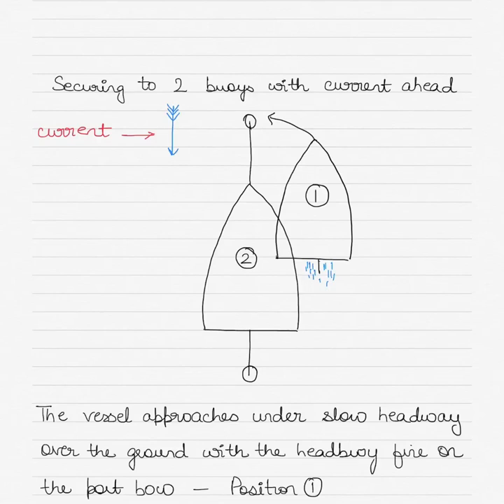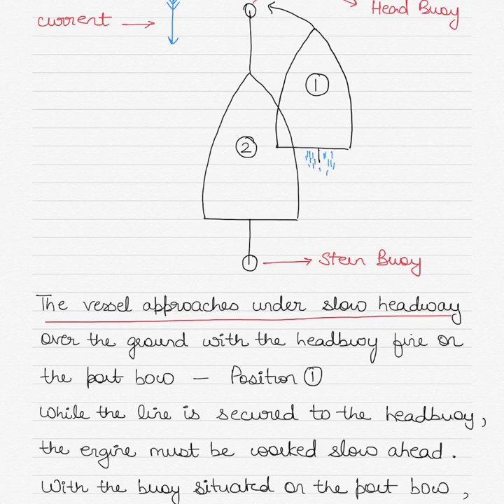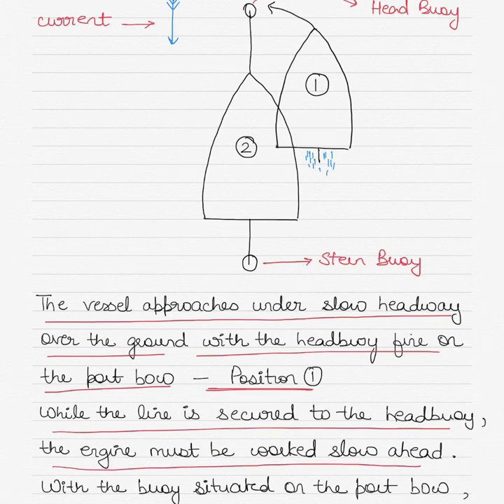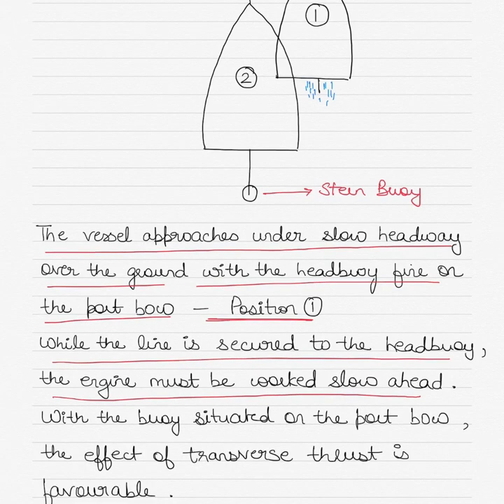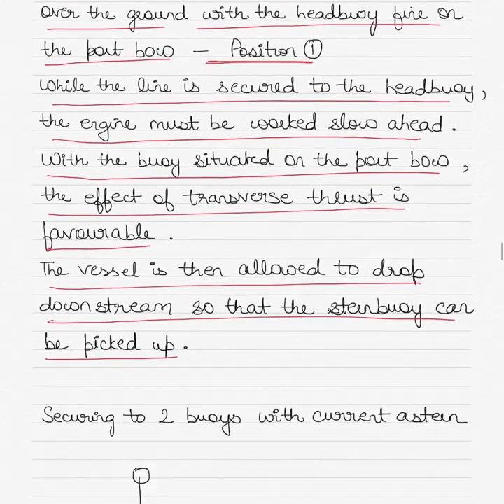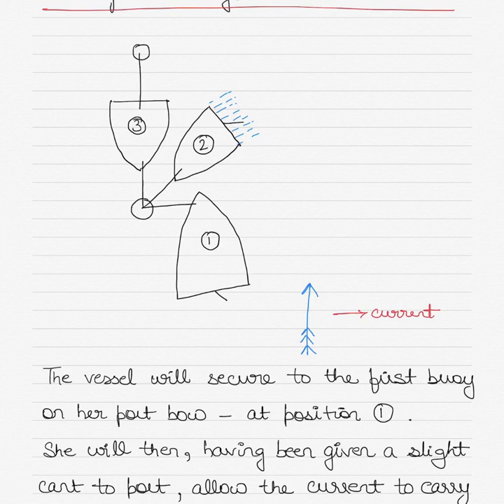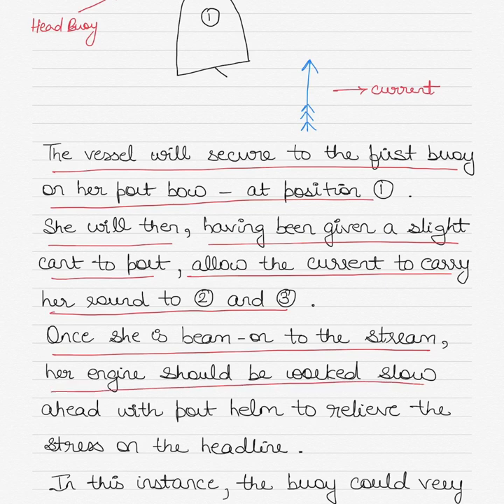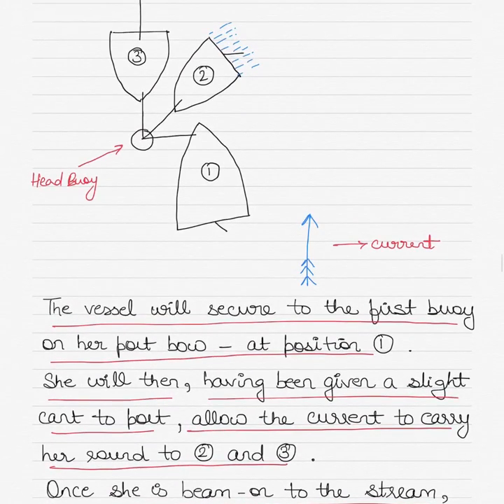Securing to 2 buoys with current (ahead and astern) - Ship Handling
How can a vessel secure to 2 buoys with the current ahead or astern? This video answers this question while teaching simple principles of ship handling to mariners intending to appear for examinations (oral and written).